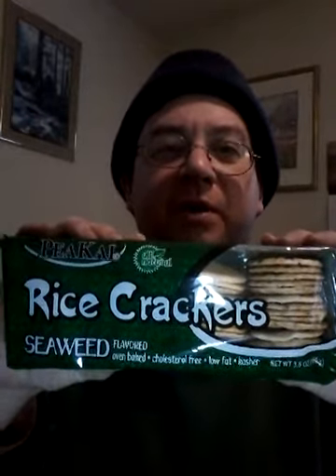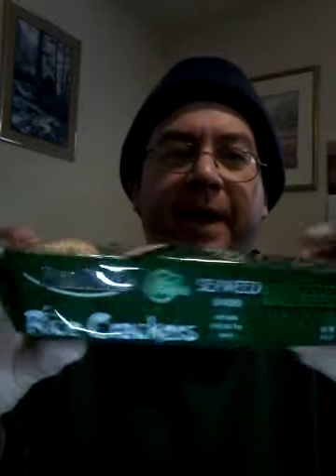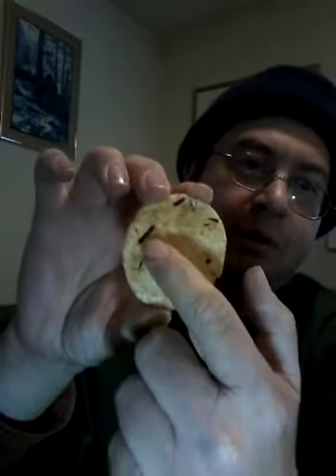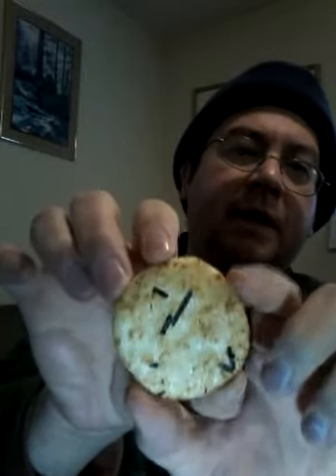EAT IT! Pea Kai's Rice Crackers 2018 Food Review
Trying Pea Kai Rice Crackers for the first time